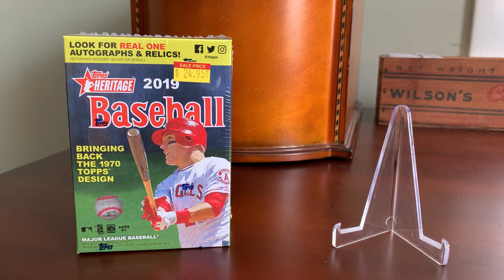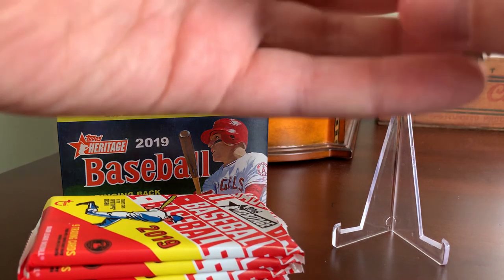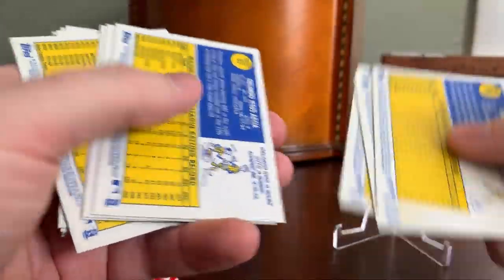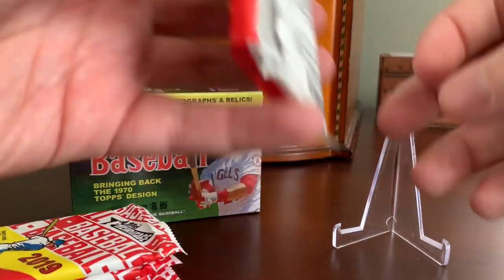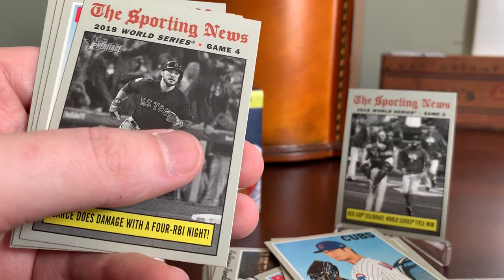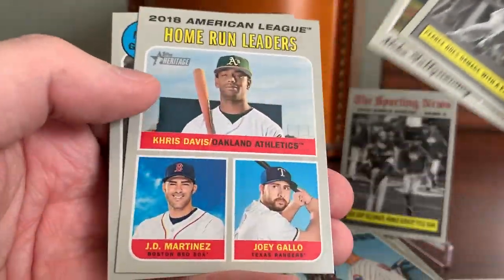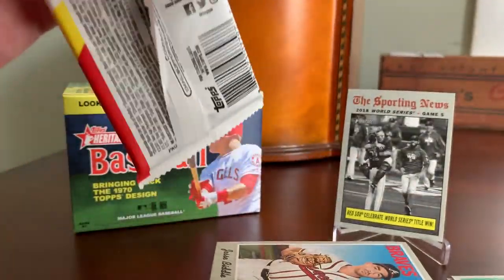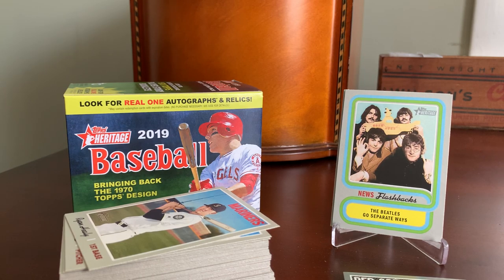Episode 20 - A Heritage Blaster? Yep, a Heritage Blaster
I don’t get opportunities to open retail blasters very often these days, so I couldn’t help myself when I found this blaster of 2019 Topps Heritage baseball recently...

EDITOR'S NOTE:  That is Kole Calhoun Shane, not Kyle!  Get it together!  Also, while not exactly inaccurate, Tatis is in the high numbers portion of this set for the record.